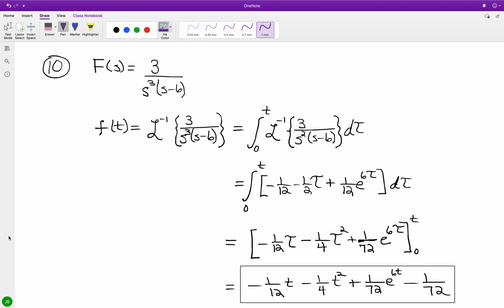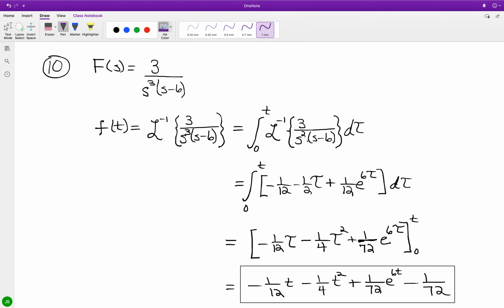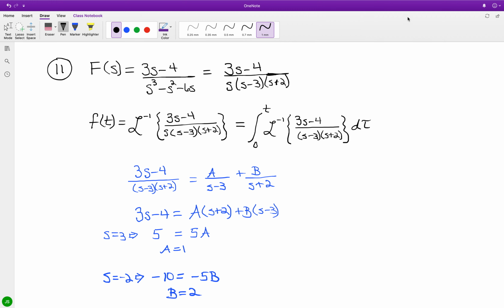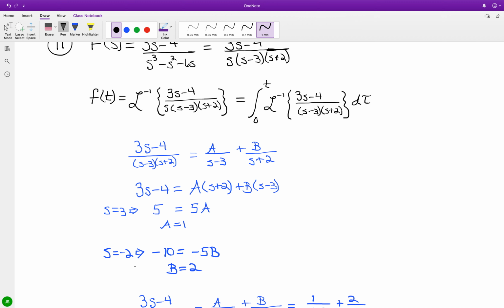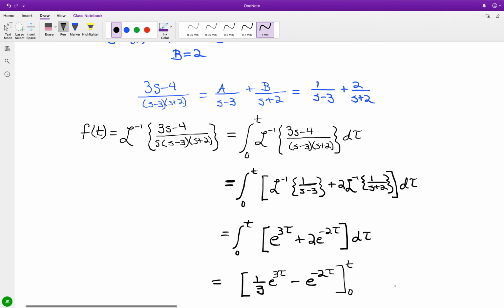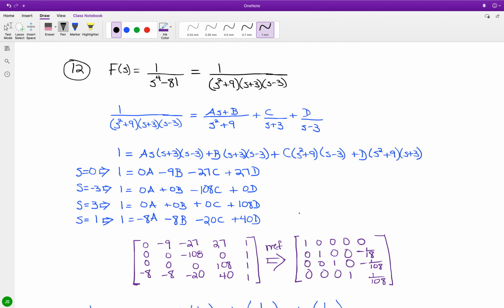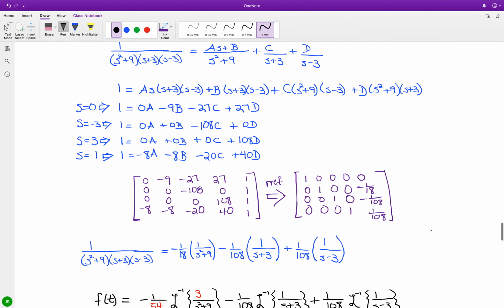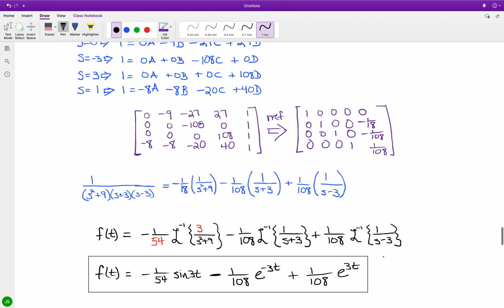MAT 285-TEST 3 REVIEW SOLUTIONS PART 4